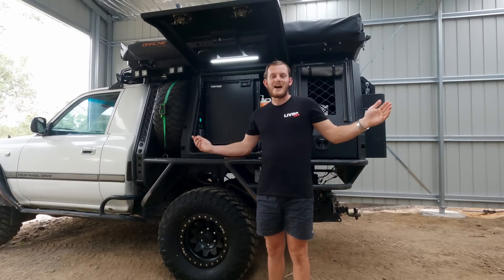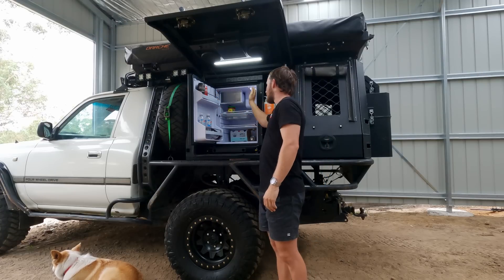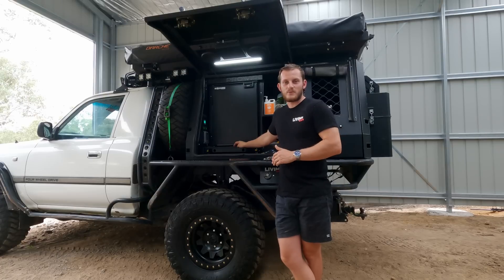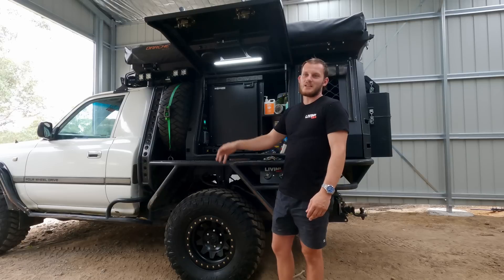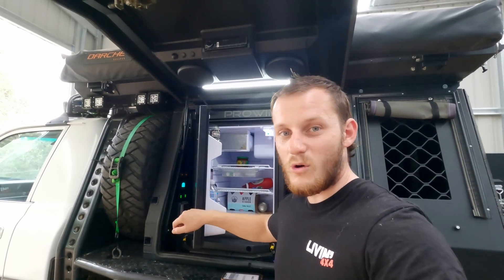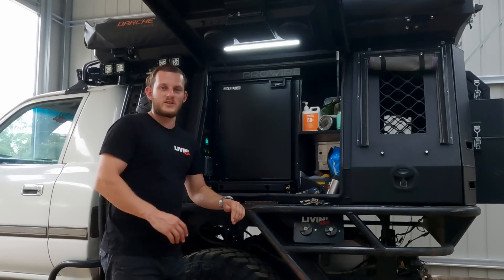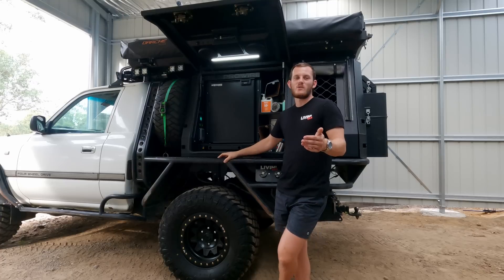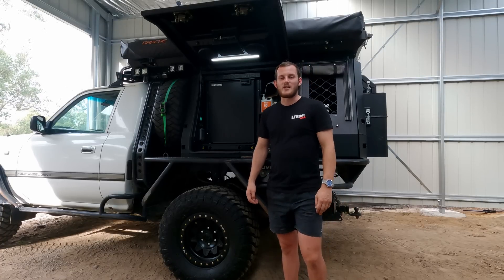Upright Fridge Review - Best Fridge For Camping & Touring? Bushman 85L Upright Long Term Review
Upright Fridges have really taken over the 4wd touring and camping industry, but are they any good? Is an upright fridge the best fridge for camping or should you stick with a chest fridge?

Sam has had the Bushman DC85-X for 2 years now and wanted to give you his opinion on why upright fridges are the best for camping. With lots of companies such as Dometic (Waeco), Bushman and Engel making upright fridges now, which one is the best for you?